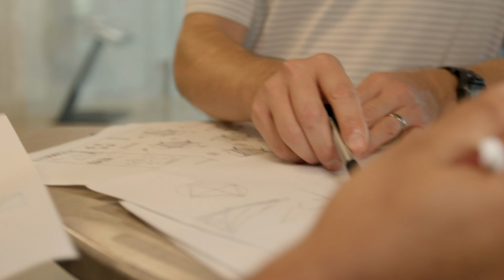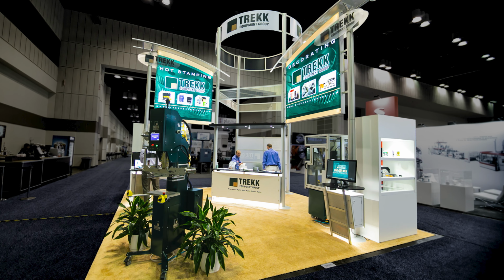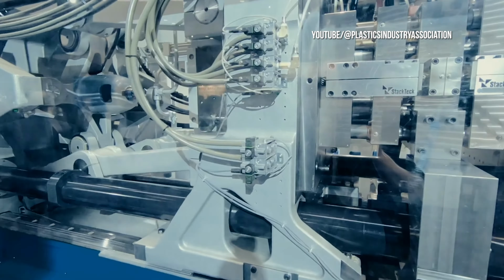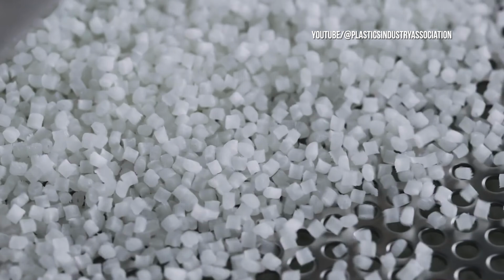NPE The Plastics Show [2024]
The Plastics Show only occurs once every three years. If you are planning to exhibit in 2024, join Robin Dean as she refreshes your knowledge of the show and gives helpful insight for exhibitors attending the event.

Timecodes
0:00 - Intro
0:37 - Who is Robin Dean
0:50 - Question 1: Exhibit Process
1:38 - Question 2: What makes NPE The Plastics Show special?
2:47 - Question 3: Trade Show Challenges
3:25 - Contact info for Exhibit Design